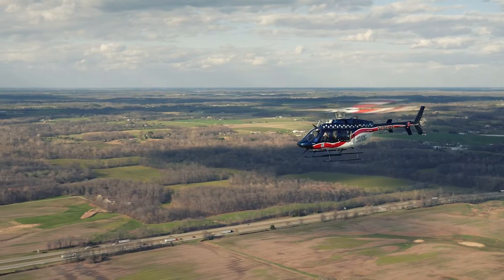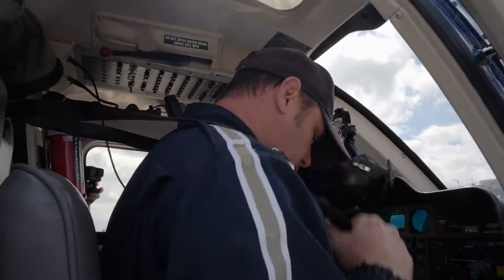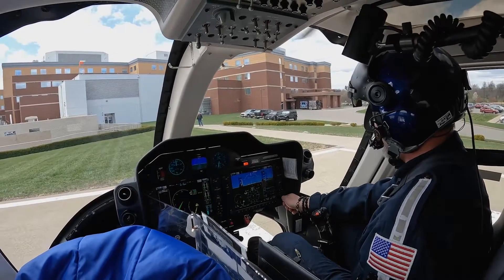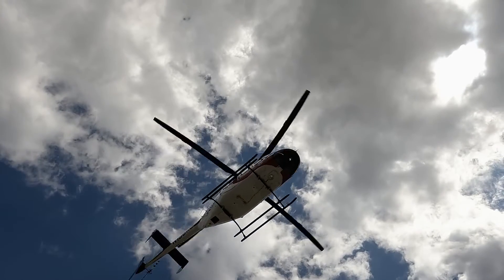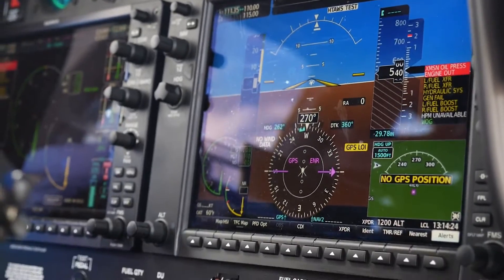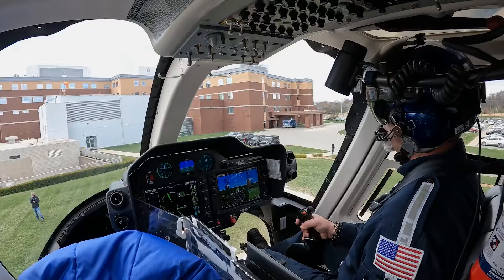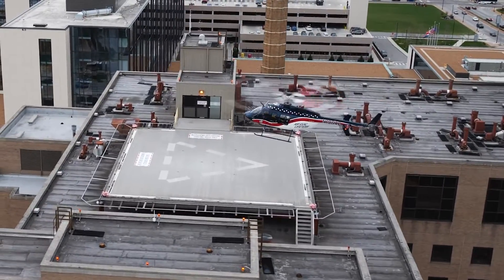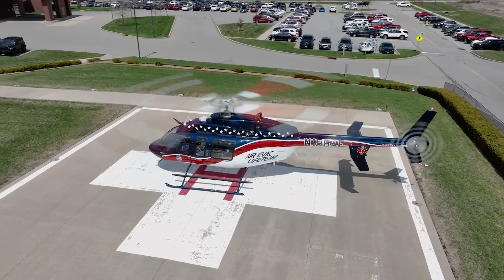Bell 407GXI Pilot Friendly Aircraft for Helicopter Emergency Medical Services (HEMS) Missions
Don Pruett walks us through the features and benefits of the Bell 407GXI and how he is able to execute HEMS and air ambulance missions reliably and efficiently thanks to the 407GXI's advanced features.